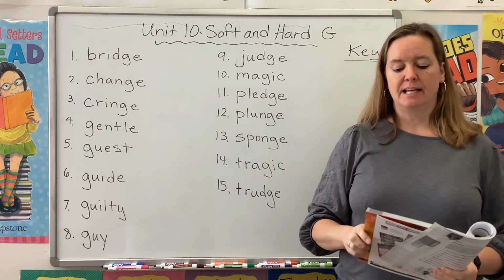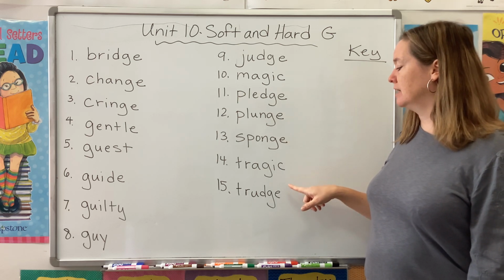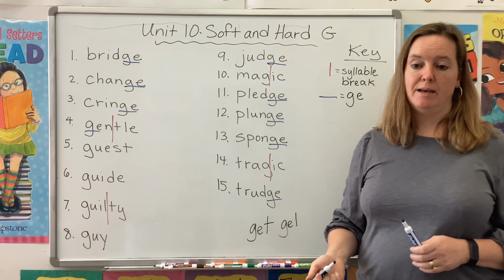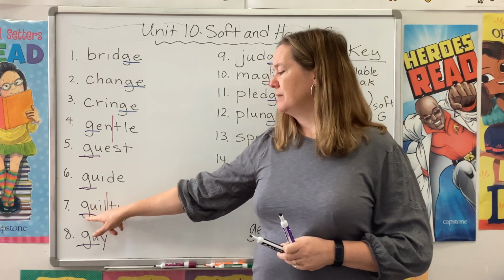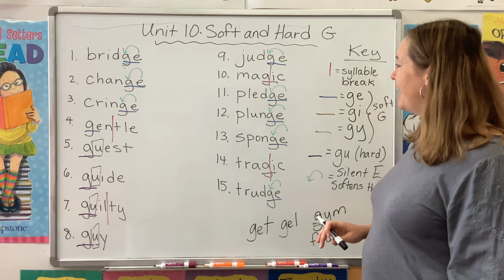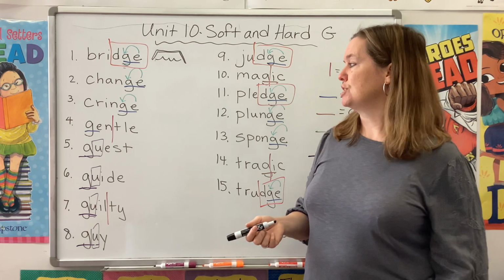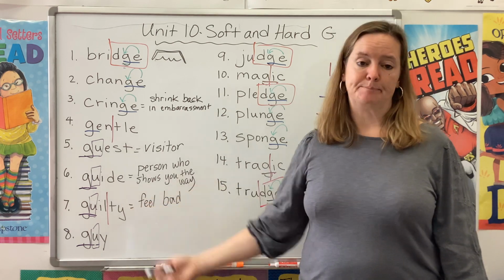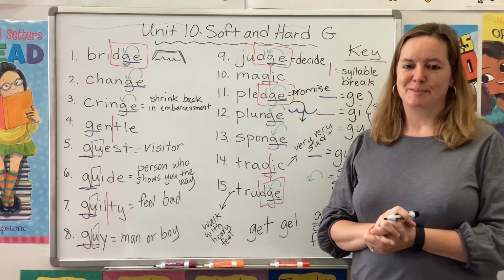180 Days of Spelling and Word Study: Grade 3, Unit 10 (Soft G)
This list focuses on one and two-syllable words that contain a soft G. Long and short vowel words are included. Students learn that soft G is always followed by E, I, or Y. The -NGE and -DGE patterns are introduced.